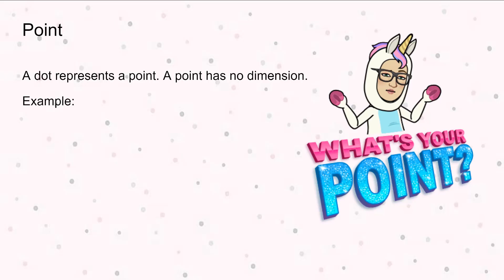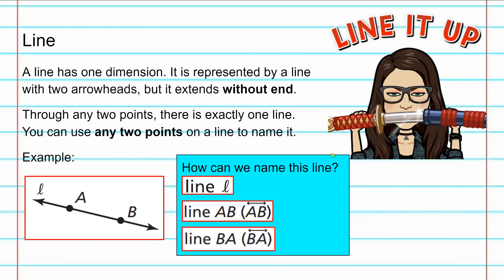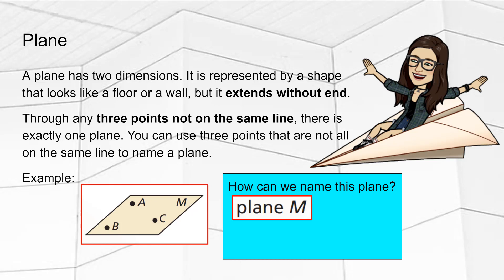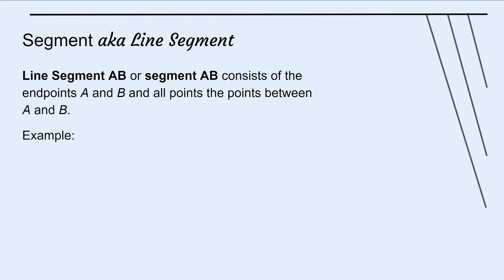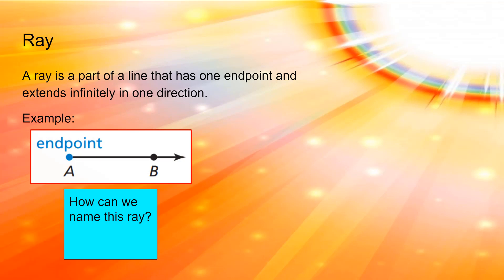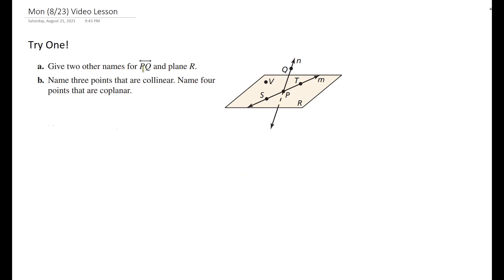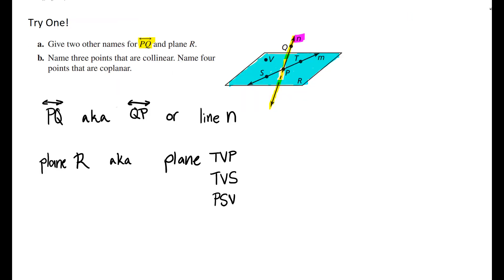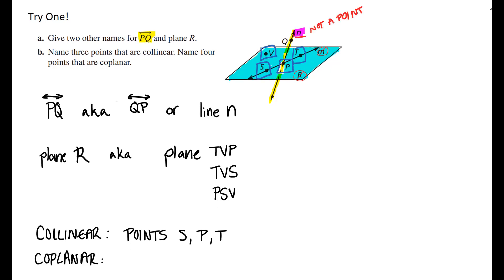Intro to Geometric Terms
Mon (8/23) Lesson for Discovering Geometry.

Corresponds with Big Ideas Common Core Geometry Lesson 1.1